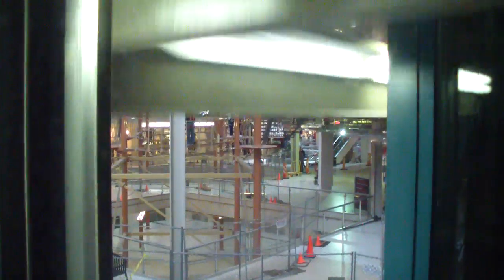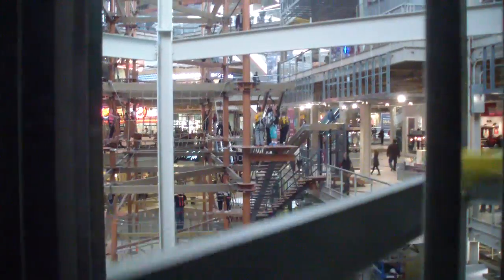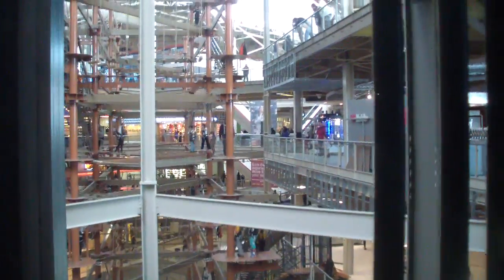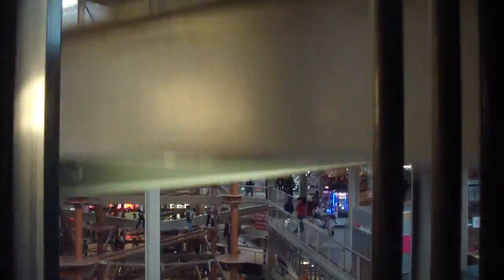Fast Montgomery Kone Traction Elevators @ Palisades Center Mall - West Nyack, New York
These are elevators 4 - 7. And Yuck all the windows are covered up with advertisements! :P Thankfully this elevator and elevators 2 & 3 still have a window to look out. But sadly all the windows have been covered up with advertisements in elevators 10 & 11. :(